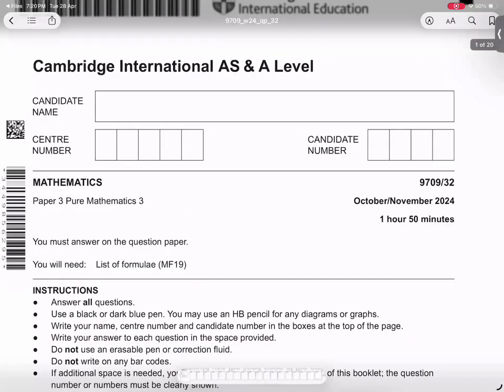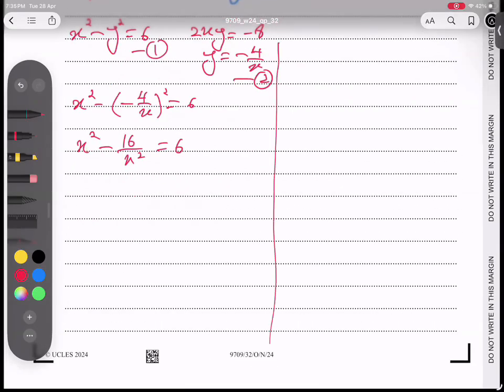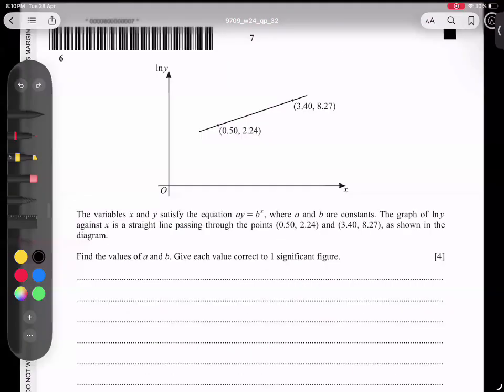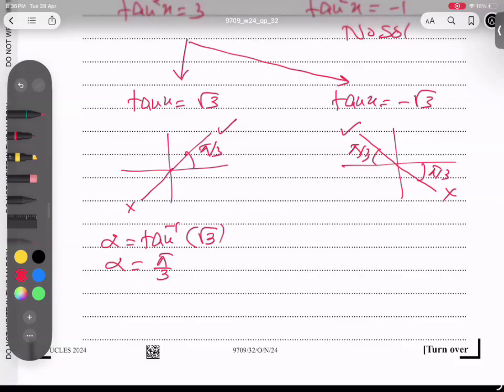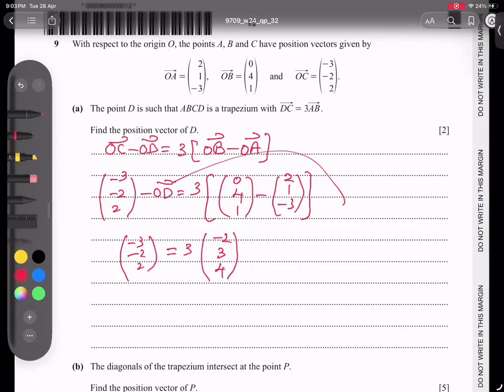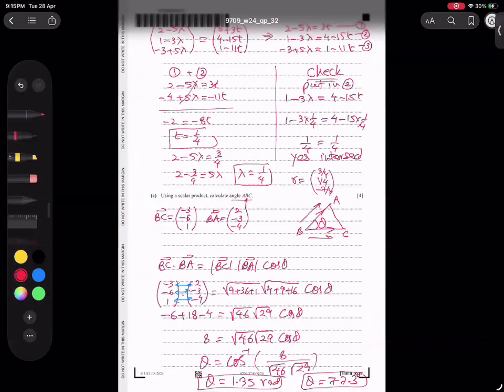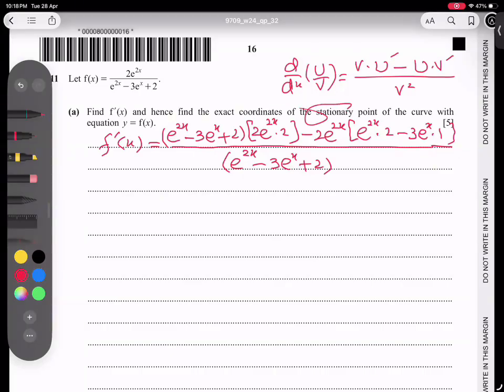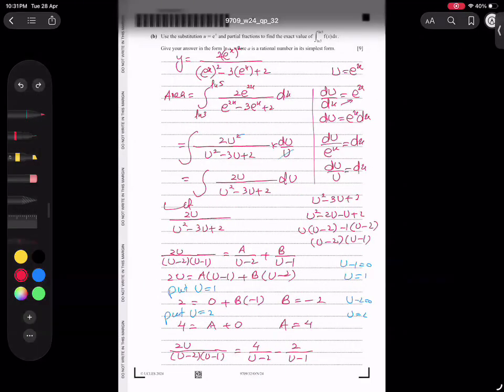9709 Oct 2024 Var 32 Complete Paper 3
9709 Oct 2024 Var 32 Complete Paper 3
9709_w24_qp_32
9709/w24/qp/32